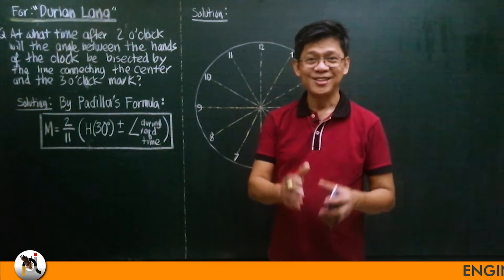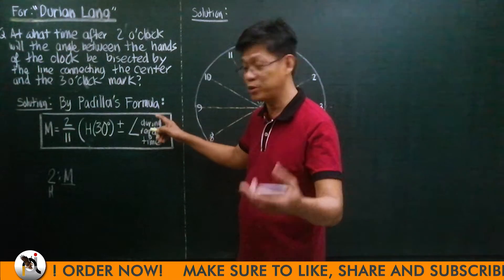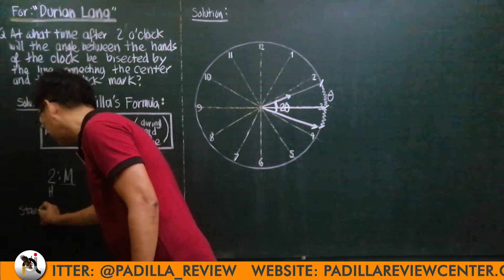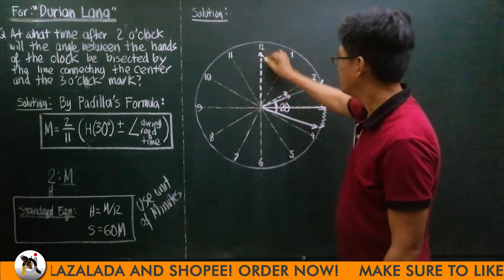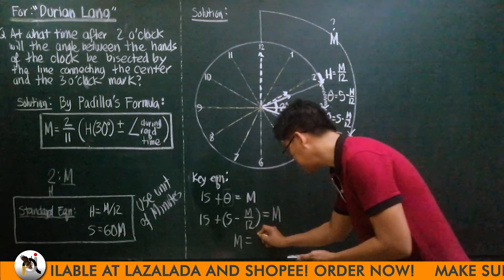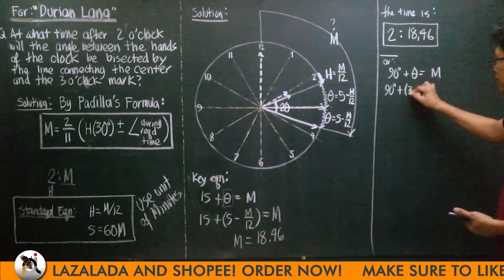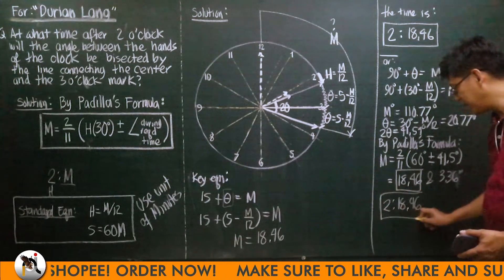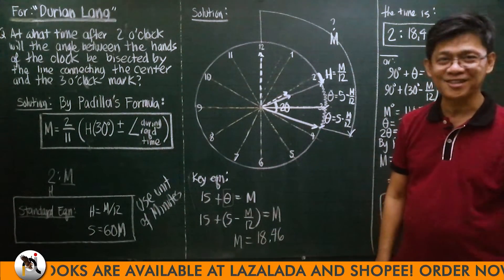CE Board Exam Review: Solution to Clock Problem using Conventional Approach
In this video, Engr. Perfecto Padilla Jr. discusses how the solution to CLOCK PROBLEM by using the Conventional Approach. Watch the entire video to learn!

⏱Timestamps⏱
00:00 - Channel Intro
00:08 - Discussion
04:50 - Illustration
07:22 - Solution
11:35 - Offered Courses
12:26 - End